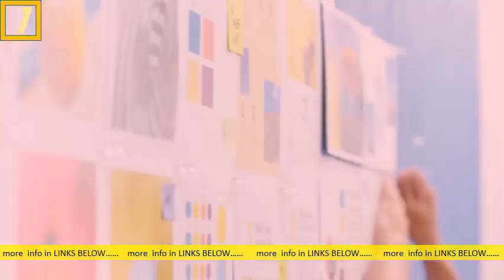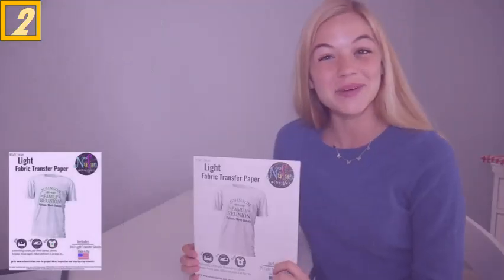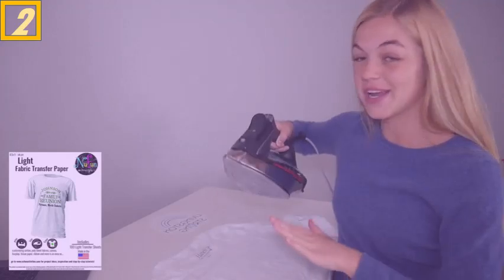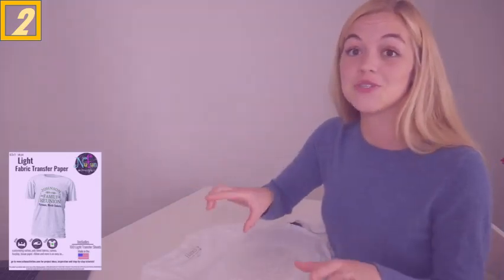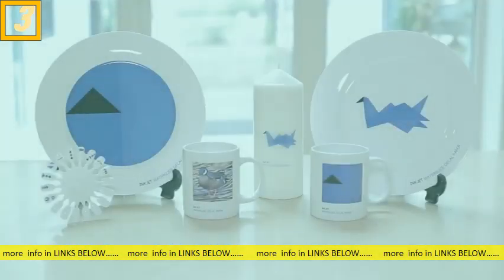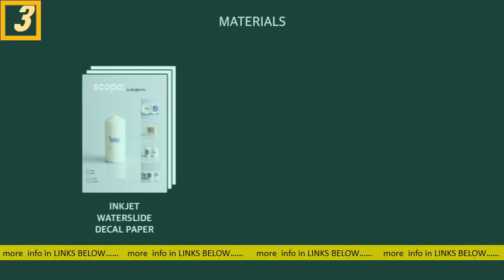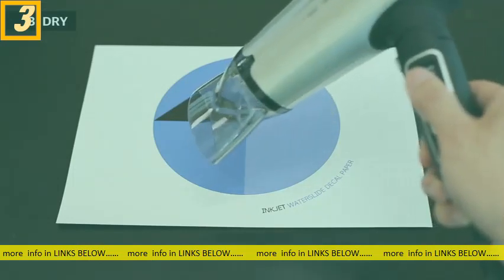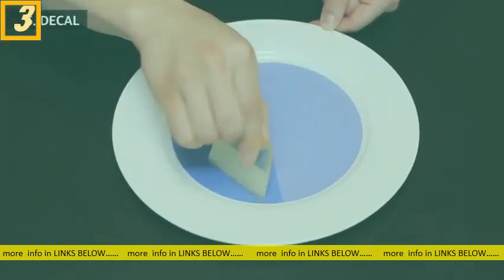Best Selling 5 Office and School Paper You Can Get it Now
WebergebnisseAmazon Best Sellers: Best Office & School Paper - Amazon s: amazon zgbs s: amazon zgbsIm Cache se Seite übersetzenDiscover the best Office & School Paper in Best Sellers. Find the top 100 most popular items in Amazon Office Products Best Sellers. Es fehlt: Now ‎| Muss Folgendes enthalten: Now Notebooks & Writing Pads | Office & School Supplies - Paper s: amazon Notebo. s: amazon Notebo. Im CacheÄhnliche Seiten se Seite übersetzen 24 of 3000+ — Shop from a wide selection of hardcover notebooks, composition notebooks, wirebound notebooks, scratch pads and more on Amazon. Office Supply Wholesale Distributors - Cartotecnica Montecarlo frxe. cartotecnicamontecarlo. it frxe. cartotecnicamontecarlo. it Im Cache se Seite übersetzenFind the best Office Supplies near you on Yelp - see all Office Supplies open now. info supplyden. If you're looking to save money on wholesale school. Nycdoe Email Sign In anfo. casadelparquets. it nyc. anfo. casadelparquets. it nyc. Im Cache se Seite übersetzenIt is a complete web page where you can get NYC DOE Email Login. 41-14 29th St. My senior paper put me over the top and I just got into the college I was. School Supplies & Office Supplies : Target s: target school-office-supplies s: target school-office-suppliesShop Target for School & Office Supplies you will love at great low prices. Get school & office supplies today with same-day pickup & delivery. Paper Plus: Buy Books and Stationery online s: paperplus. co. nz s: paperplus. co. nzIm CacheÄhnliche Seiten se Seite übersetzenNew Zealand's largest retaile f books, stationery, magazines and cards, with 100+ stores nationwide. Muji 2 Ring Binder gyeo. diciottozerounoloungecafe. it gyeo. diciottozerounoloungecafe. it Im Cache se Seite übersetzenYou can get a standard 3-ring binder and staples sells these 9 pocket pages for trading cards. Home; 500 Sheets 5 Star Value Copier Paper Multifunctional. Popular Mechanics - Aug 1946 - Seite 38 - Google Books-Ergebnisseite s: books. google. at books s: books. google. at books se Seite übersetzenBand 86, Nr. 2 ‎ZeitschriftHow many times have we heard: "I wish I had some money, this patent would earn me a fortune," or "why can't my. Best seller, 14th edition now selling. School Life - Seite 10 - Google Books-Ergebnisseite s: books. google. at books s: books. google. at books se Seite übersetzen1919 ‎Education5. Chorus- “ Keep the Home Fires ing. " 6. Recitation— " I love you. If you'll go every day this week for the paper and get me one or two good. Boys' Life - Jän 1923 - Seite 5 - Google Books-Ergebnisseite s: books. google. at books s: books. google. at books se Seite übersetzenZeitschriftBuying those parts which he could not make, he put them together and made. every day during the winter months, and after school hours sold papers.